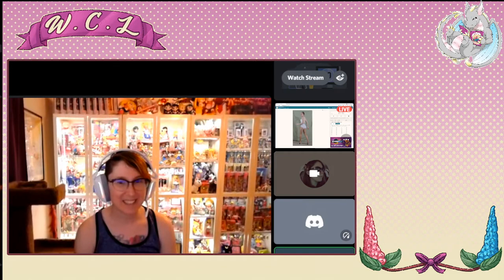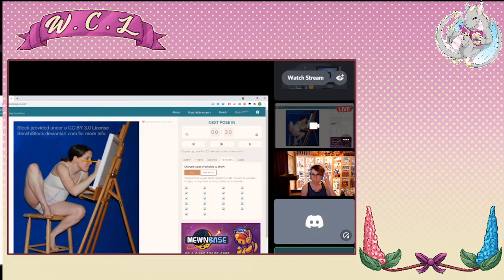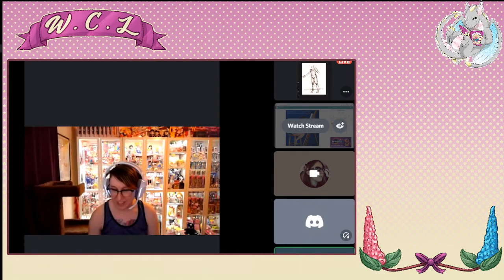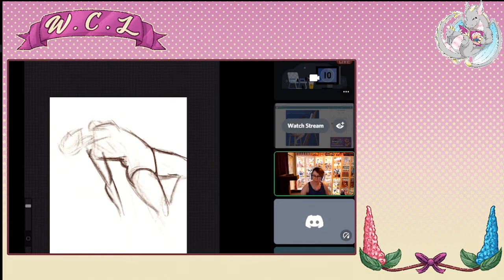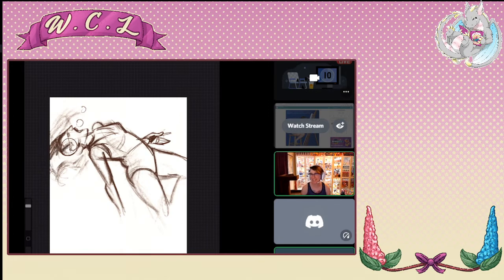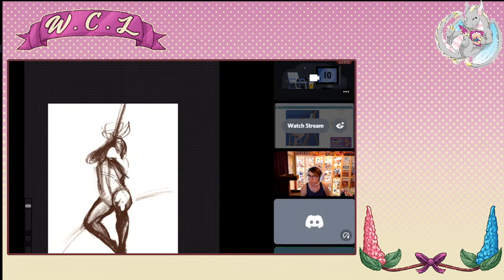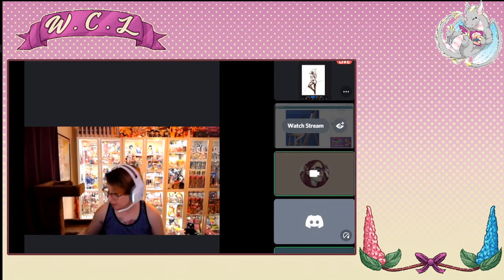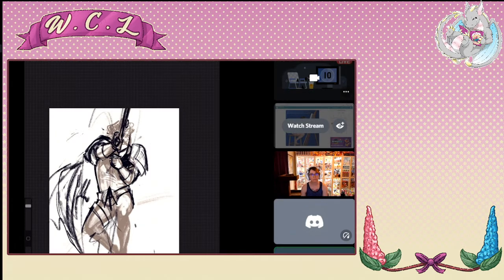WCL Con- Figure Drawing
Learn how to draw using a reference and what goes into stock photos with these amazing creators!

The Webcomic Library is a blog and database of almost 1900 comics. This project looks to promote and record the development of the larger comic community.